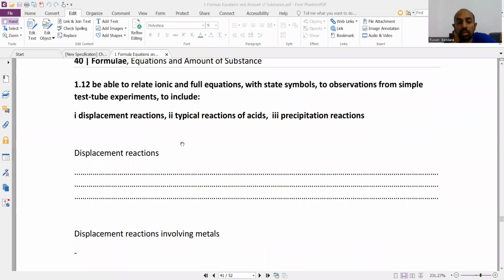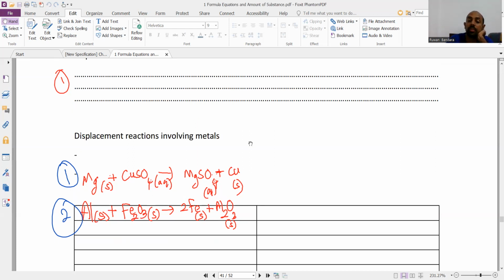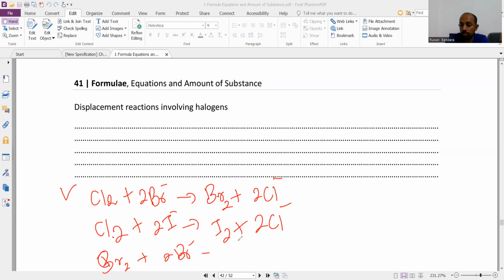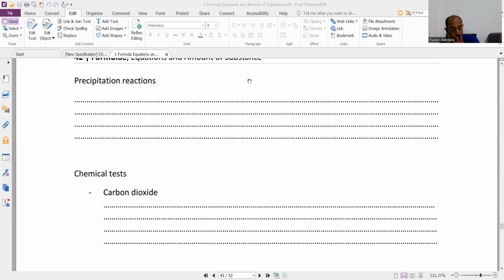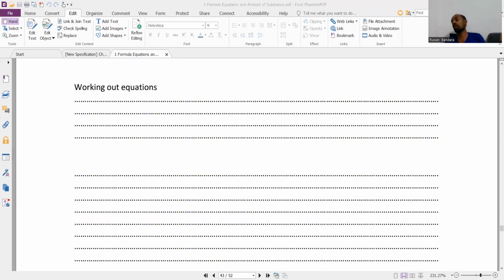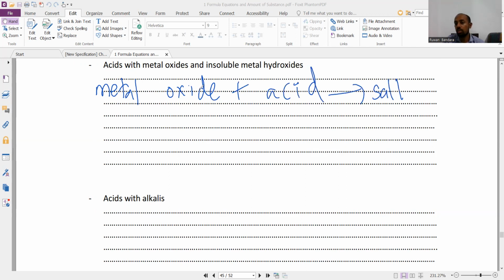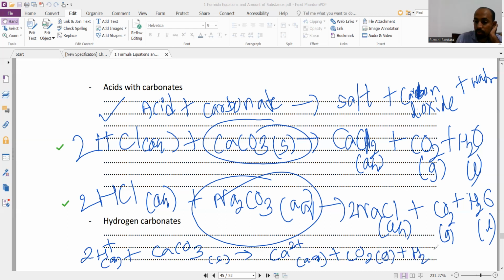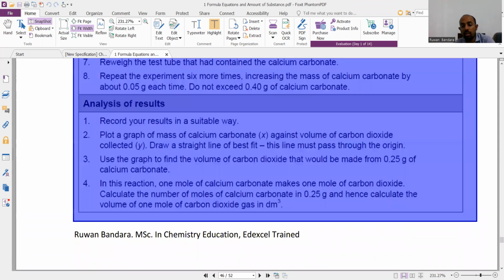Unit 1 Topic 1 Last